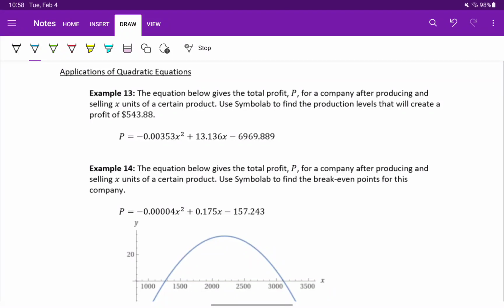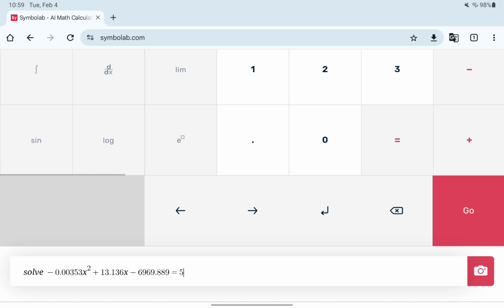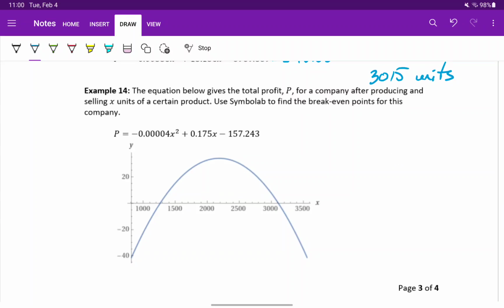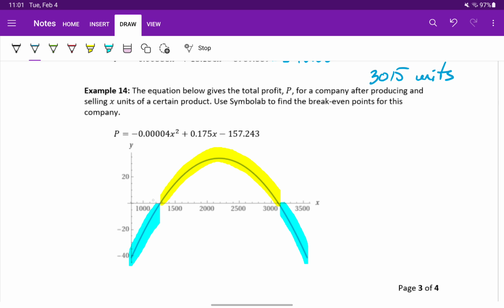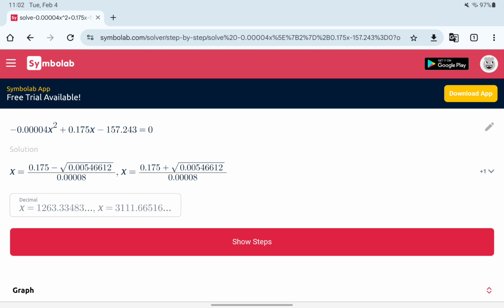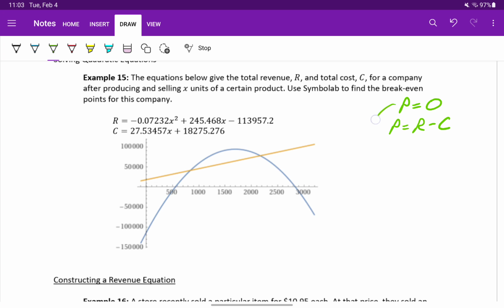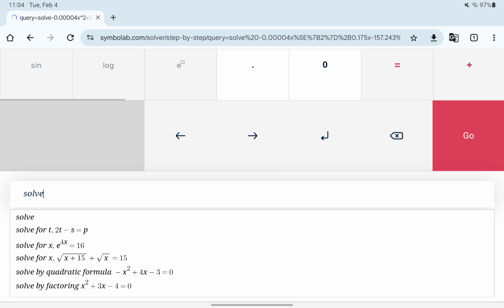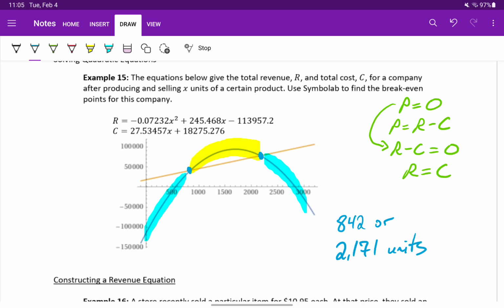Applications of Quadratic Equations